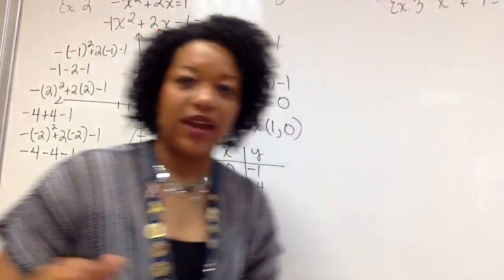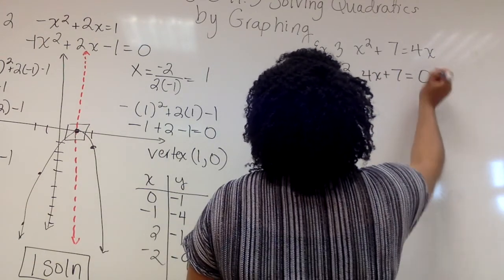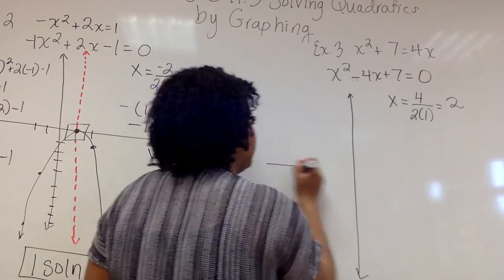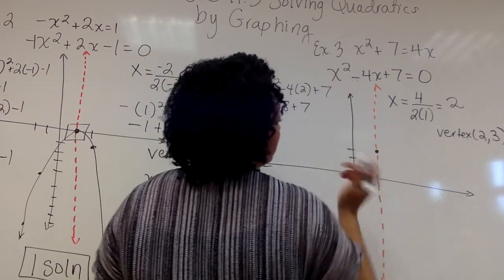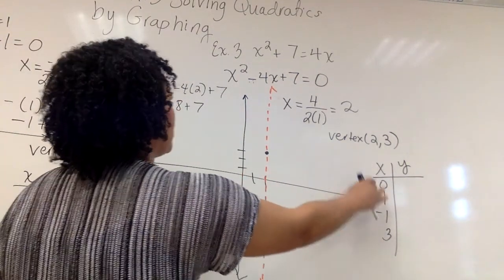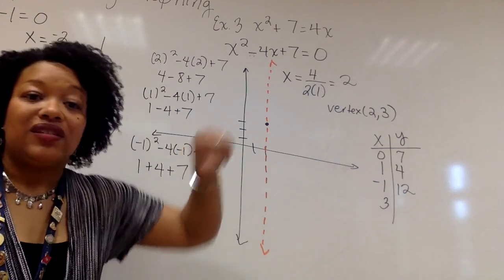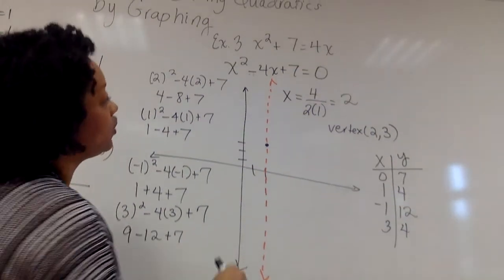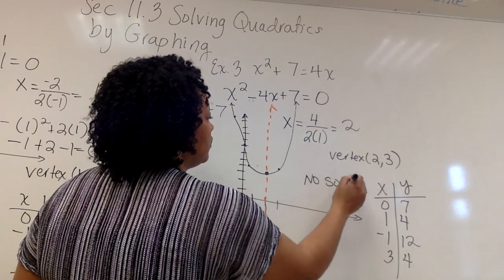Sec 11 3 pt 5a